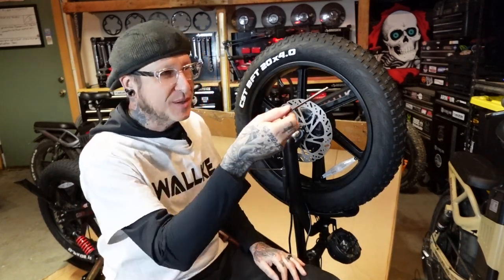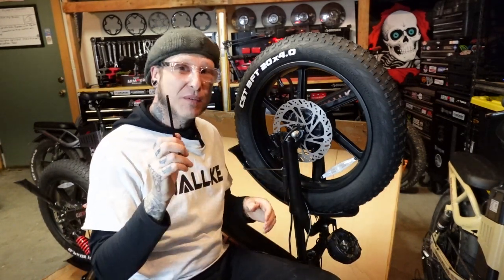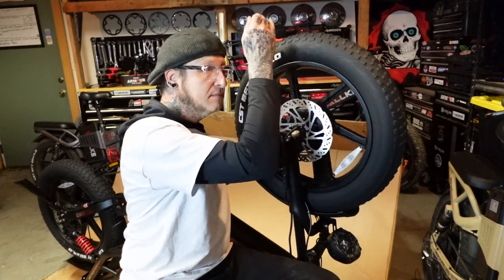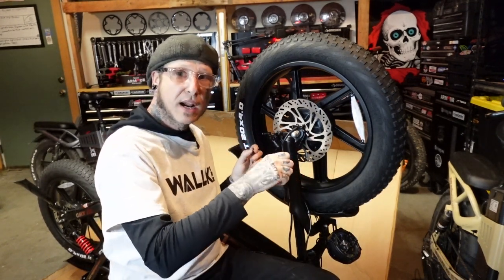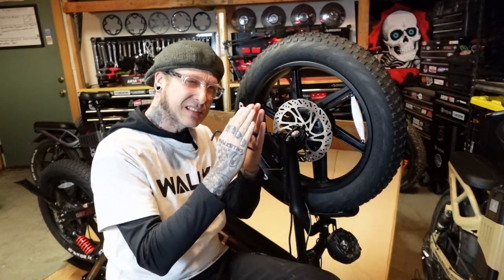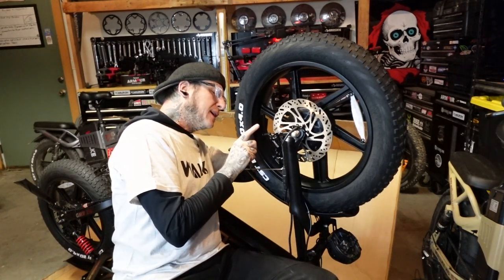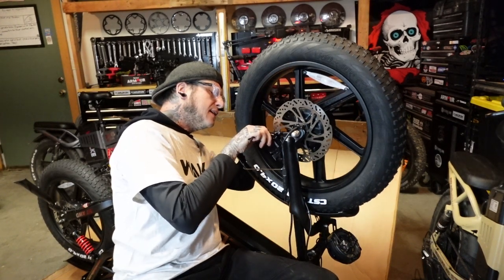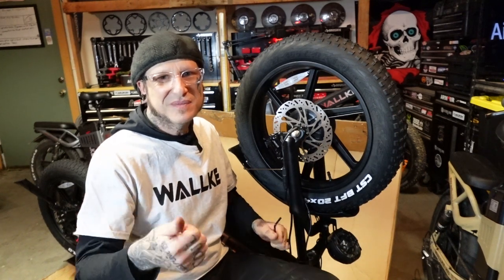Wallke H6 Max H7 H9 Dual Motor Brake Adjustment TIP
Since the front wheel has to be installed, you may have to adjust the front brake. I've found these 4 piston calipers a little different than 2 piston. Here's a tip.

I've been using the Xnito Helmet for a while now and will be doing an update soon. Spoiler...I really like it! I will be doing more content on the H6 Max, H6 Step ST , X3 Pro and Wallke's new H7. Shoot me a comment if there's something I can help with.

Get a Helmet:          Discount price: $135

Special Thanks to Zoe at Wallke, Ben at Xnito Helmets, Vinny at Tannus Armour, and all the fine folks at Cafferty's Cyclery